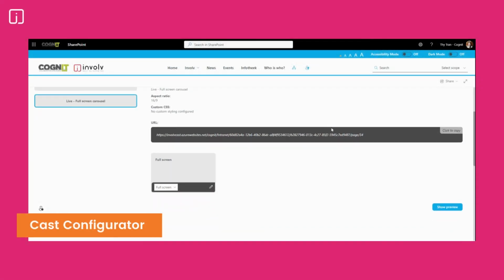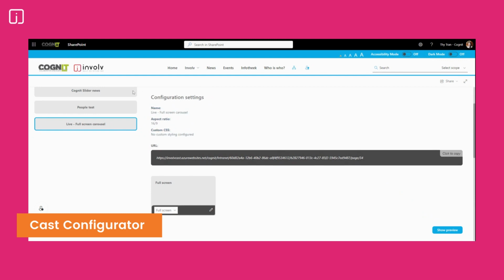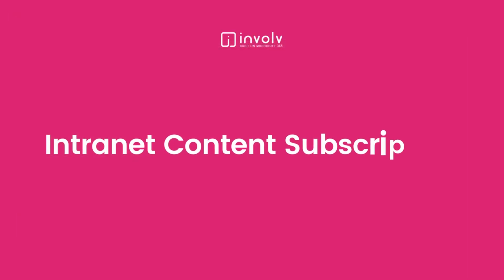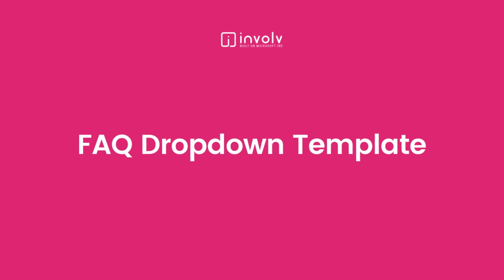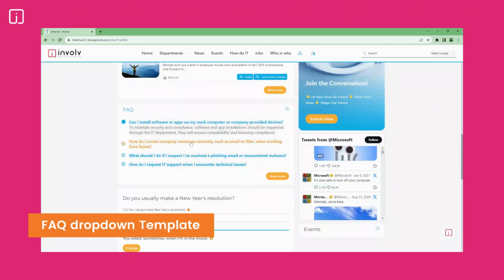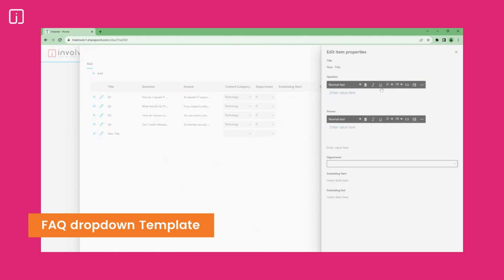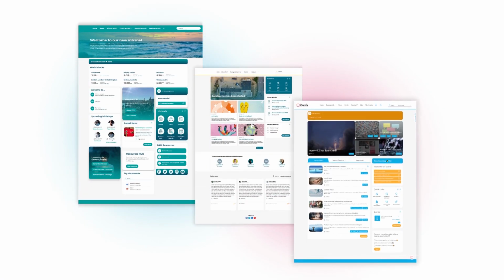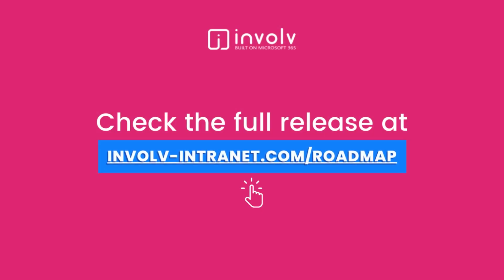Involv 4.3 Release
The release date of Involv 4.3 is just around the corner, and we can't wait for you to explore it all!

⚡Involv Cast Premium: Watch your screen come alive with a dynamic carousel for news, events, and more.

⚡Intranet Content Subscription: Personalize your intranet experience by handpicking your content.

⚡FAQ Dropdown Template: Display FAQs in a sliding accordion format, ensuring a smoother and more user-friendly experience.

⚡Enhanced Involv Multilingual V4:  Seamlessly integrate SharePoint Multilingual features for a harmonious and inclusive global intranet.